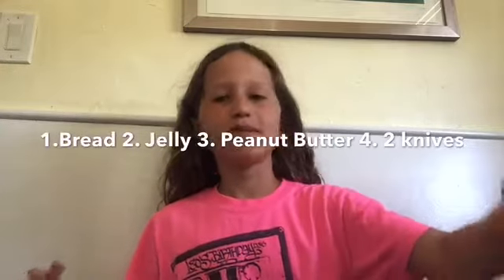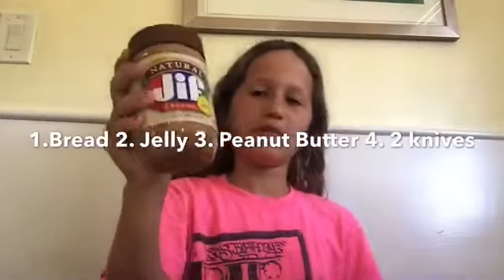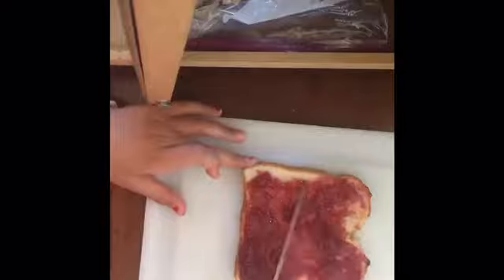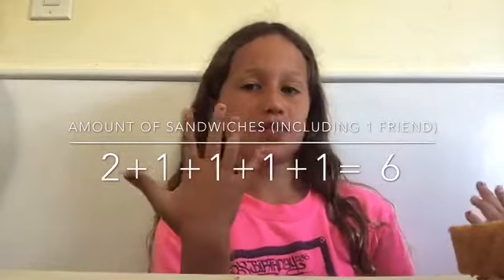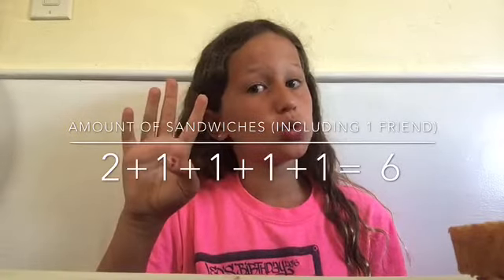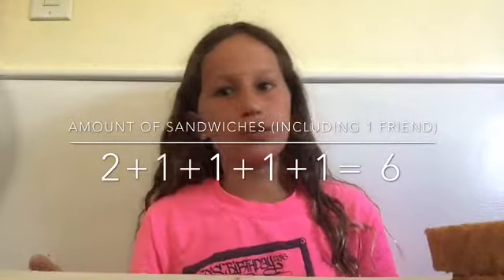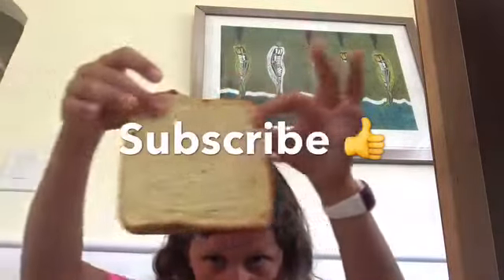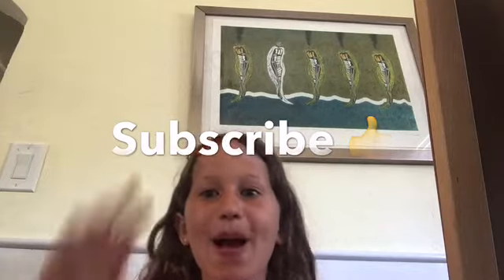Making PB and J's!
Making 5/6Peanut butter and jelly sandwiches!